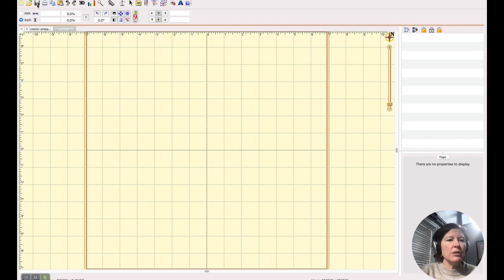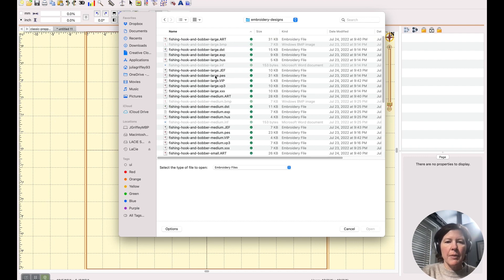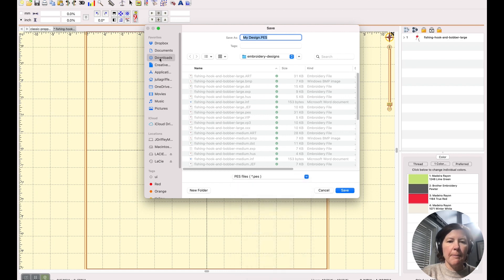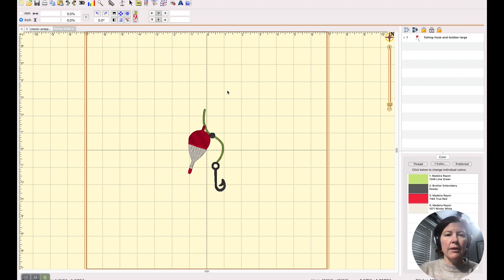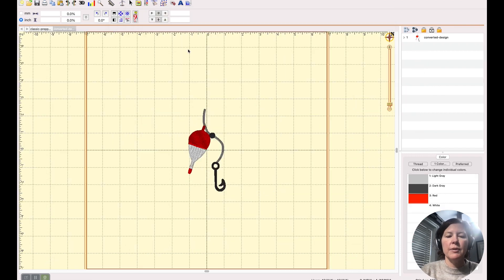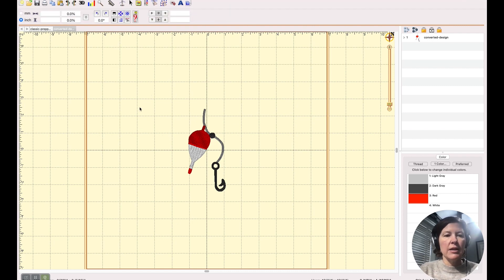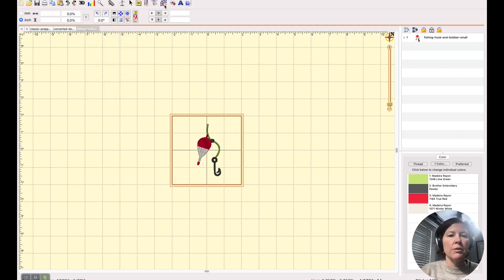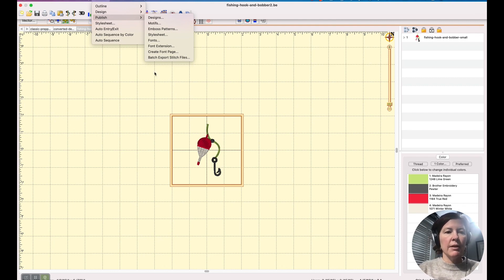How to convert an embroidery design from one file format to another using Embrilliance Essentials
What do you do when you have an embroidery design in a format that is not read by your embroidery machine?  You need to convert it.  If you have Embrilliance Essentials - it's super simple. In this video I'll show you how to convert an embroidery design from one file format into another.

How to convert embroidery designs from one format to another

Video highlights:
0:00 welcome
0:15 opening an embroidery design
0:48 saving in another embroidery file format
1:30 opening the converted file
1:58 StitchArtist capabilities for saving files in multiple different formats